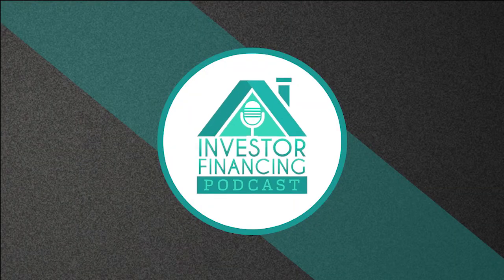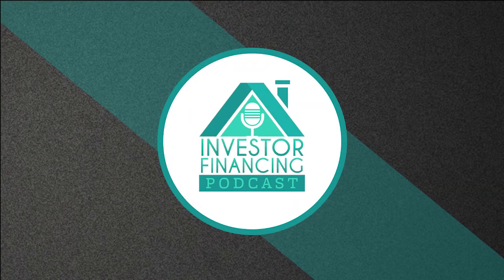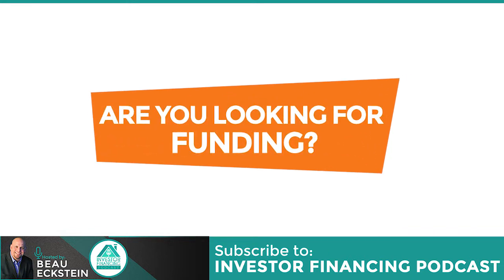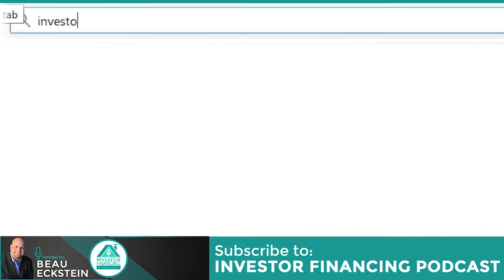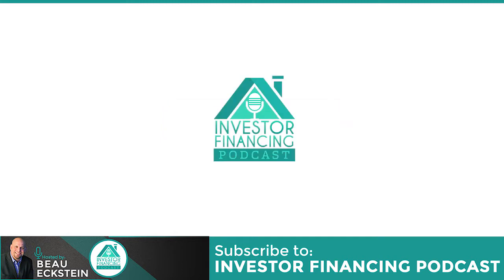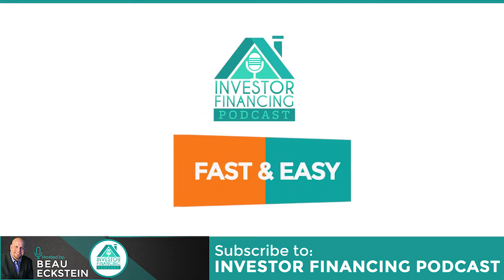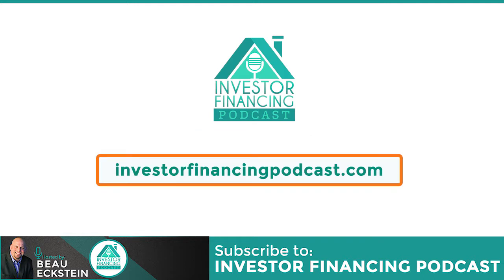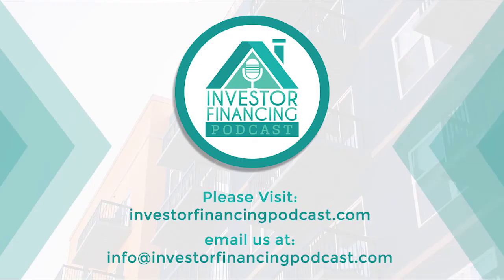How To Get a Construction Completion Loan for your Rehab or Ground Up Project - Episode 9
💡 Looking for an Unsecured Term Loan with great rates and an easy application? 🏚️What happens when you run out of funds for a construction project? Beau Eckstein has the answer in this episode of the Investor Financing Podcast.

✔ The best online CRE loans - We'll find the right lender in our network so you can close your deal

About the Channel: Want to structure your investments in the right and secure way? Learn great insights and make the right decisions through the Investor Financing Podcast hosted by Beau Eckstein. 🙋🏽‍♂️ Are you a Business Owner?
Would you like to save up to 35 percent on your expenses without lifting a finger? There are no upfront costs and if we can't save you money, you don't pay.